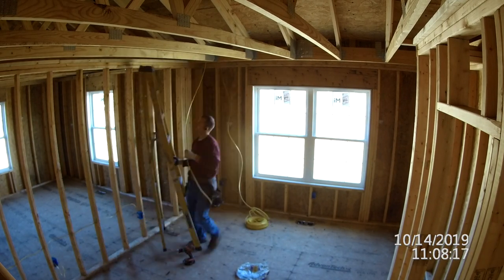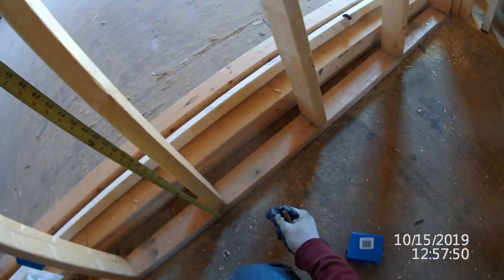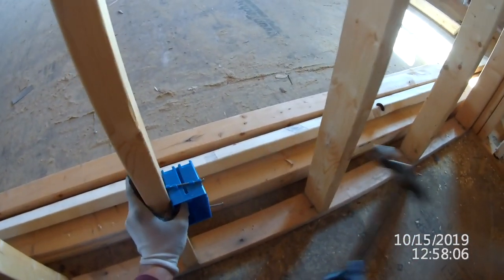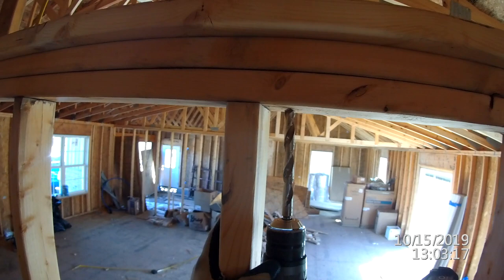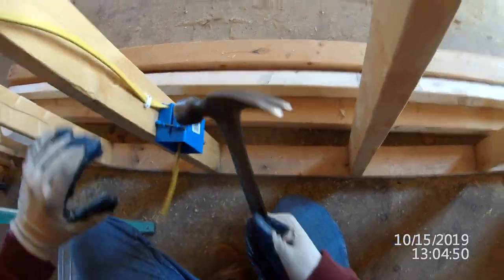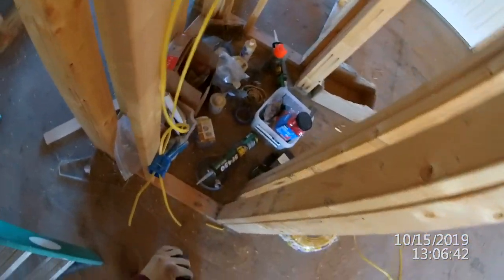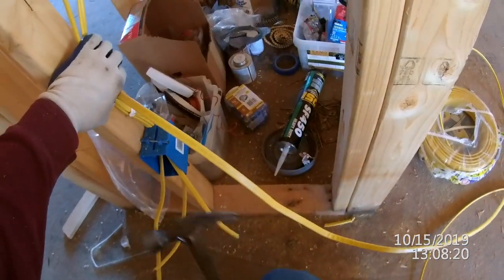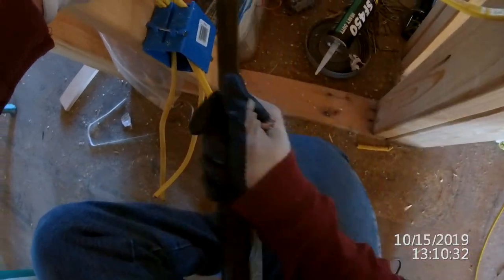How To Rough In Electrical For Receptacle Outlets & Switches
How To Rough In Electrical For Receptacle Outlets & Switches. Rough in wiring with 12/2 wire.